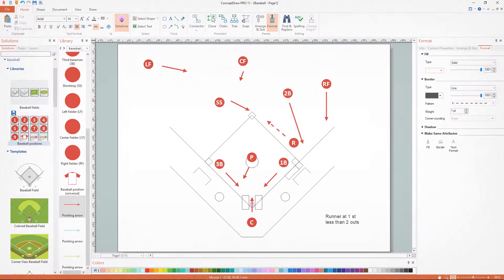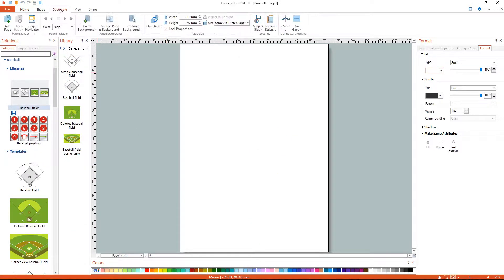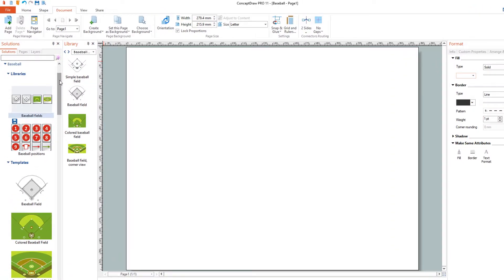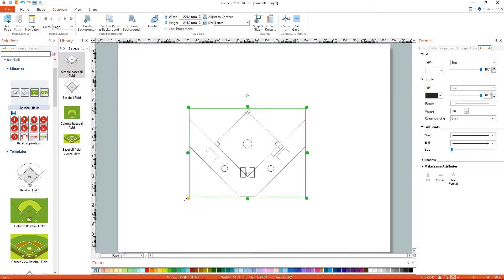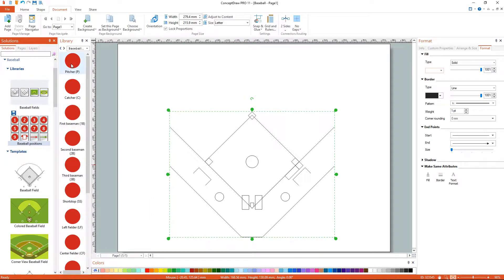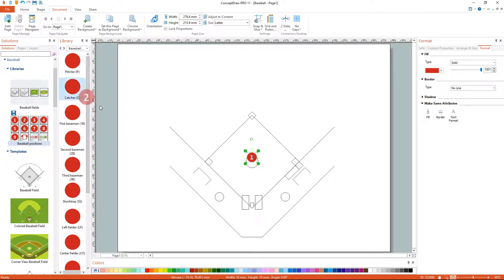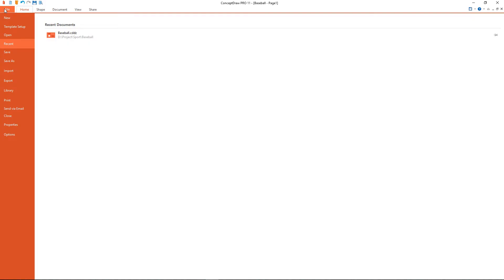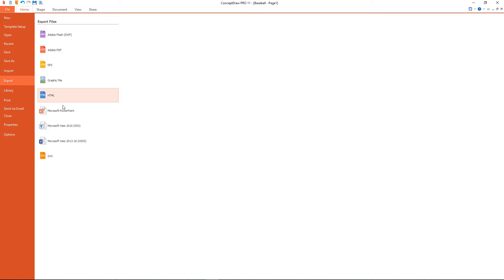How to Draw a Baseball Court Schemas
The Baseball Solution extends the ConceptDrawDIAGRAM software with samples, templates, and libraries of vector objects for drawing baseball diagrams, plays and illustrations,  baseball field dimensions along professional-looking presentations.